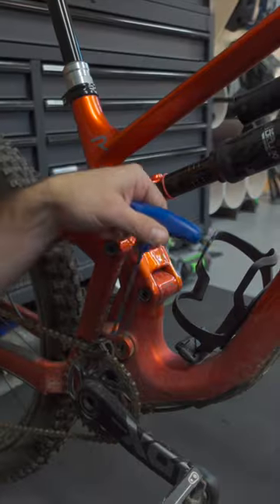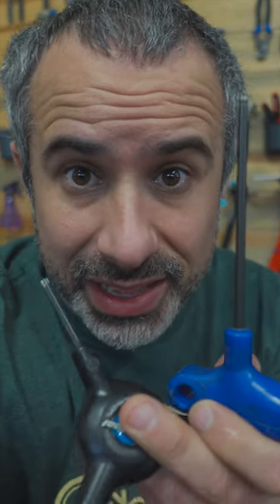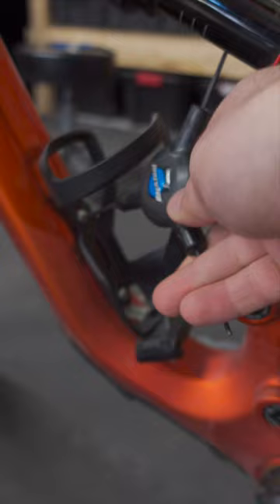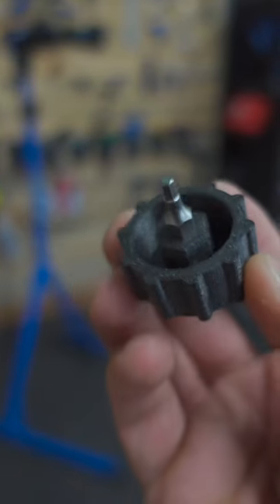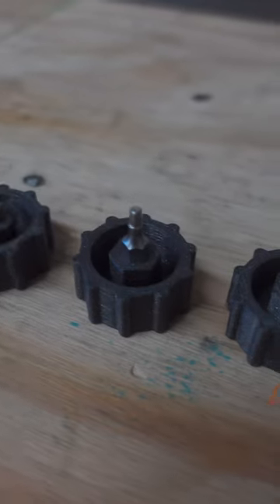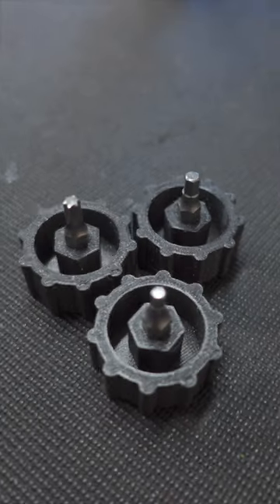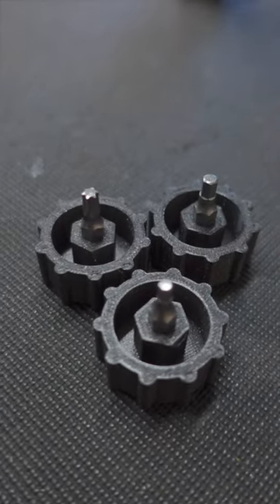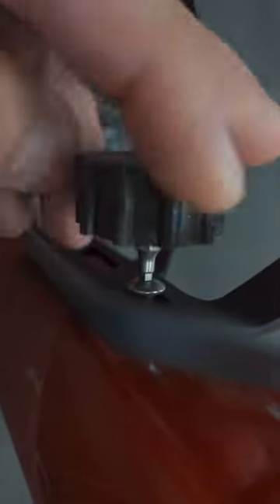Creating a super stubby hex driver for water bottle cage bolts